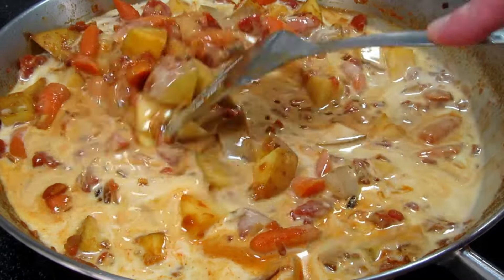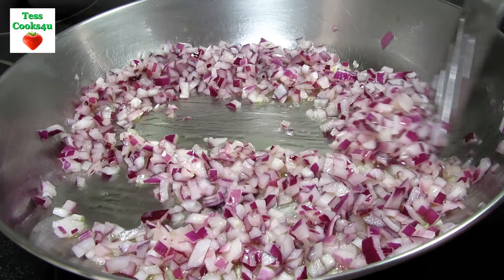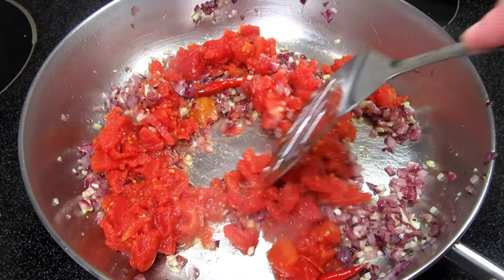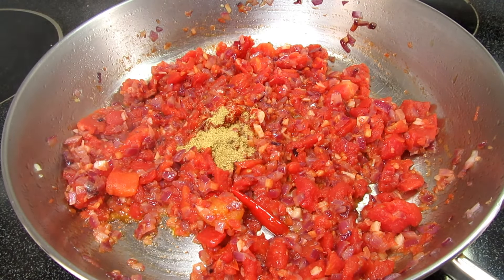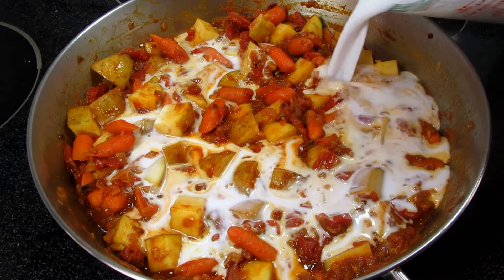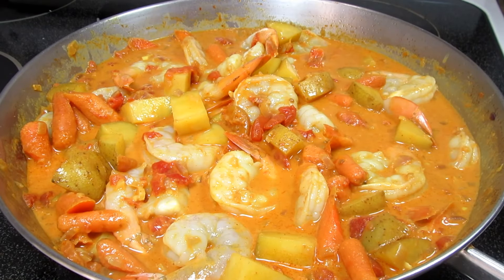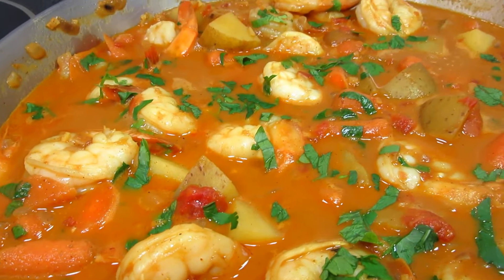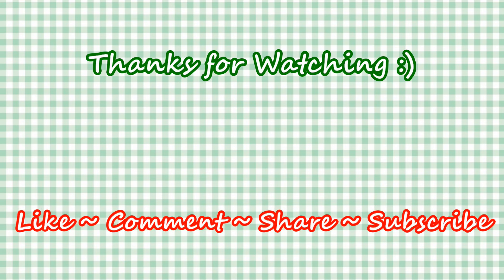Easy Prawn Curry - Shrimp Curry Recipe - Prawns Masala Curry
Quick and easy prawn/shrimp masala curry with potatoes and carrots. Ready to eat in 30 minutes. Full recipe below. Enjoy.

Easy Prawn Curry - Shrimp Curry - Prawns Masala Curry

INGREDIENTS:
2 lbs. raw and cleaned jumbo shrimp/prawns
1 cup water
1 can coconut milk
2 Tbsp. garlic and ginger- minced or paste
2 green or red chilies
1 medium finely diced purple onion
1 1/2 cups diced carrots
2 medium cleaned and diced yellow potato
3-4 diced plum tomatoes
1/2 tsp. salt or to taste
1/2 tsp. coriander powder
1/2 tsp. turmeric
1 tsp. cumin
2 tsp. red chili powder
1 tsp. Garam Masala
1/2 cup chopped fresh cilantro or parsley
coconut oil or oil

In a pan on medium heat add coconut oil and onions.
Cook and stir until onions cook down and start to turn brown around edges.
Add chilies, garlic and ginger. Cook and stir for 30 seconds.
Add tomatoes. Cook and stir. Cover and cook for 2-3 minutes until tomatoes release liquid.

Add salt, corainder powder, turmeric, cumin and red chili powder. Cook and stir for 30 seconds. Cover and cook 2 minutes. Be careful not to burn your spices.

Add water and stir. Turn heat up to bring to a simmer.
Add carrots and stir. Cover and cook for 5 minutes.

Add potatoes and stir.
Add coconut milk, stir, bring to a light simmer.
Cover and cook for 10 minutes.

Add shrimp, stir and bring back to light simmer.
Cover and cook for 5-7 minutes.

Add Garam Masala and cook for 2 minutes.
Add fresh chopped cilantro..